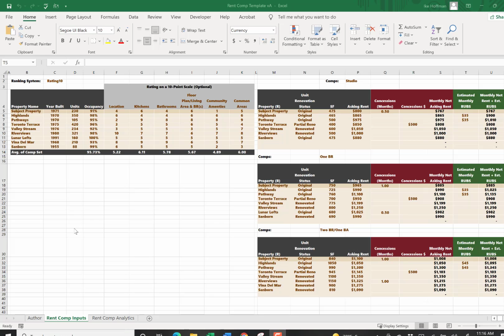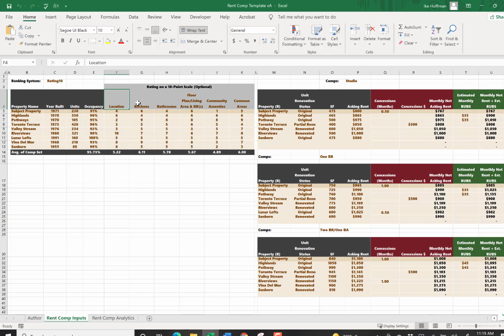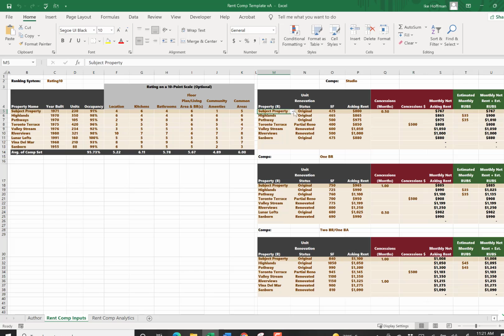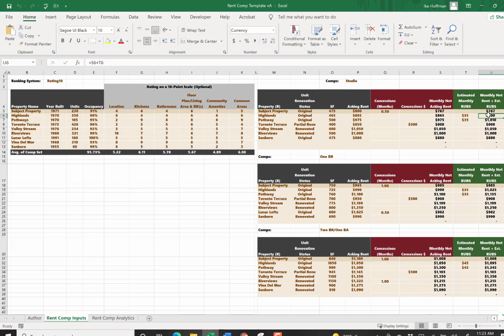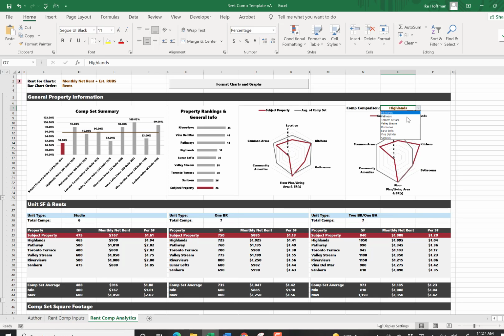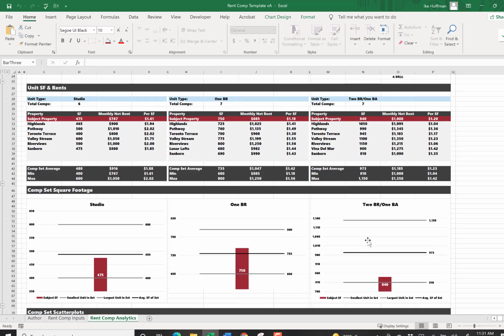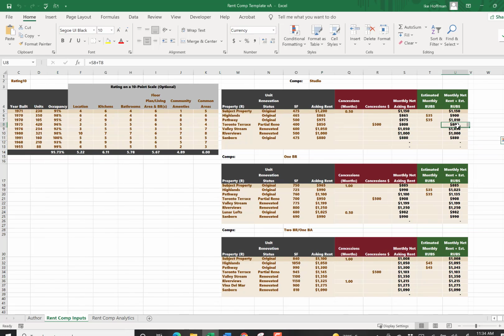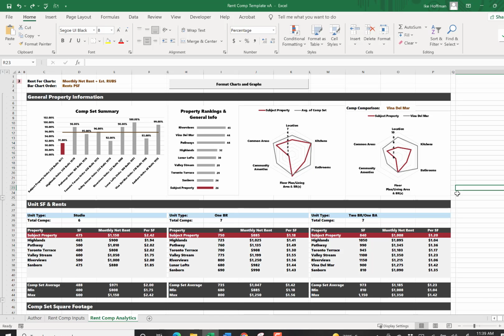Multifamily Rent Comp Template Tutorial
A video tutorial detailing Tactica's multifamily rental comp analysis template. The tool seamlessly takes raw rental data inputs (from you) and organizes and charts them into a visually stunning display that only requires a minimal time investment from the user.